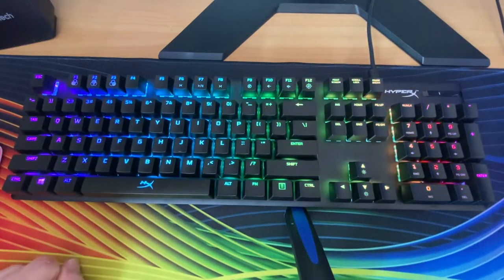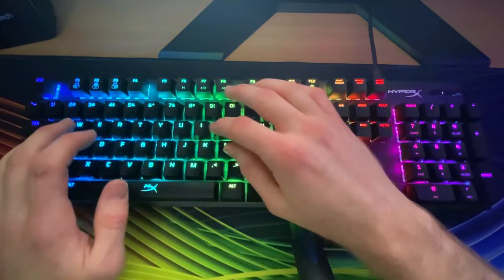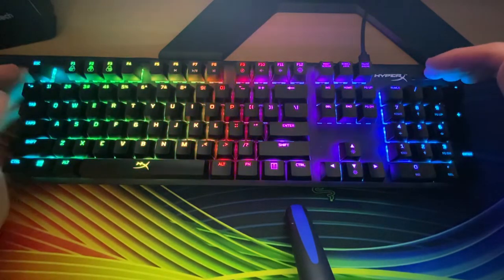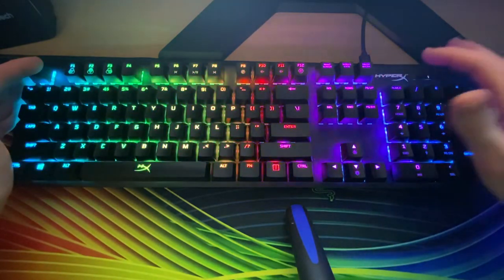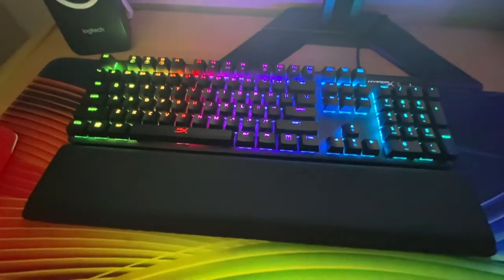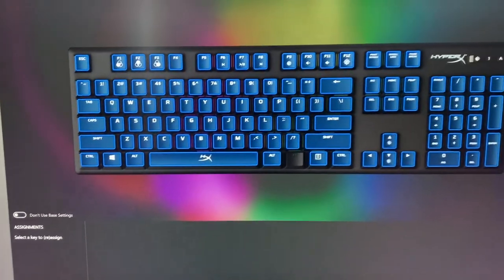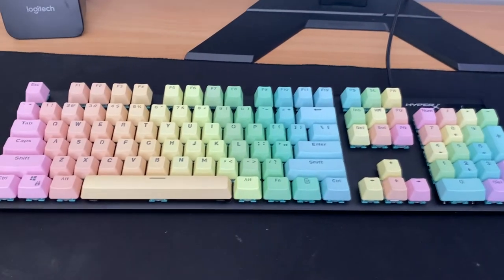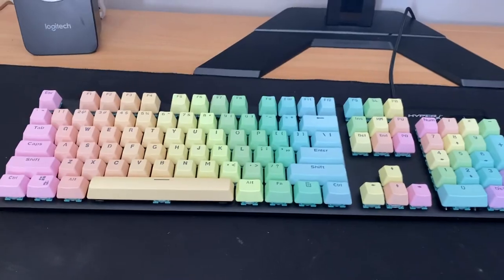HyperX Alloy Origins Full Size Keyboard (Aqua Switches) Review + trying different keycaps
In this video I show my favorite keyboard so far for gaming/general use. We also try some different keycaps to see how they look!